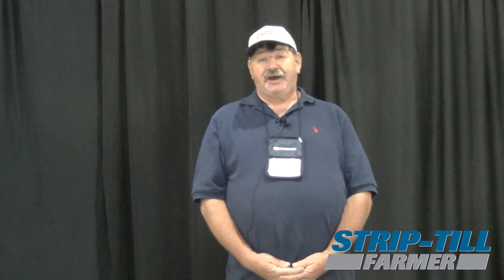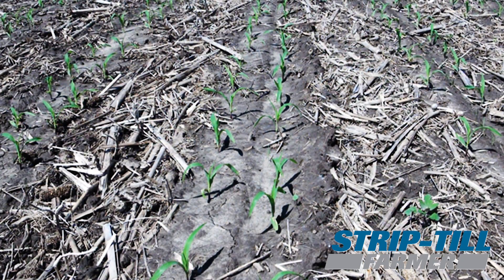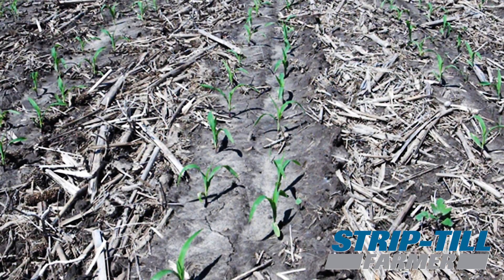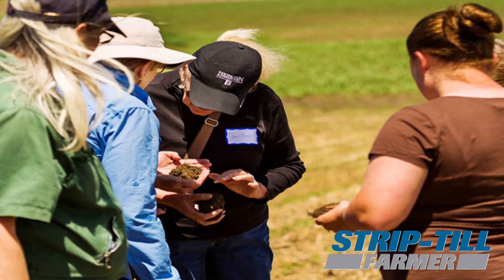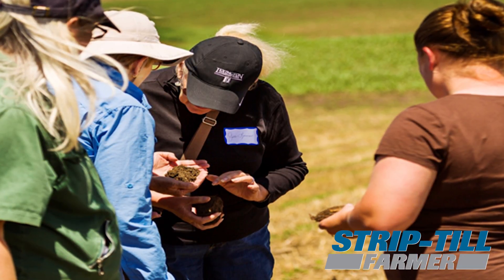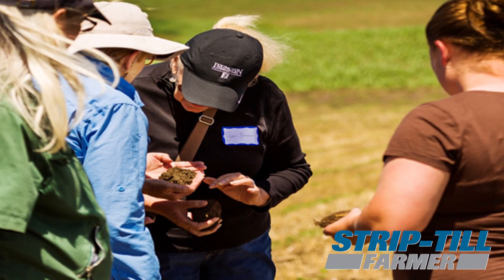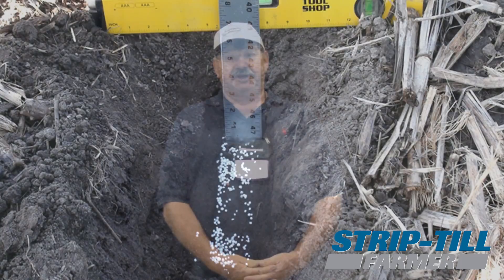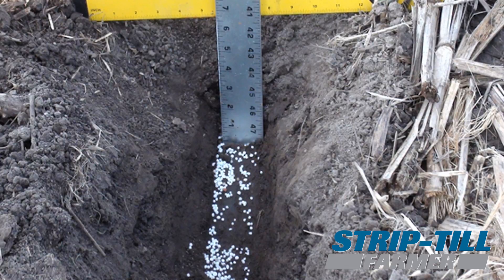Building Soil Strength with Regenerative Agriculture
Mazeppa, Minn., strip-tiller Rod Sommerfield explains the regenerative system he combines with strip-till to manage residue and increase soil health.